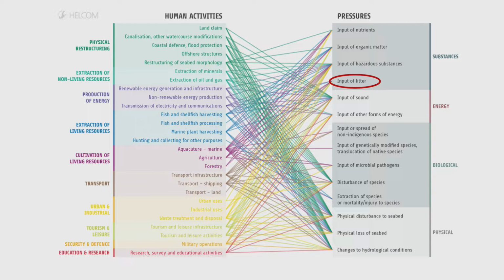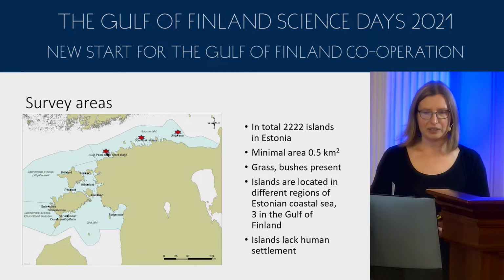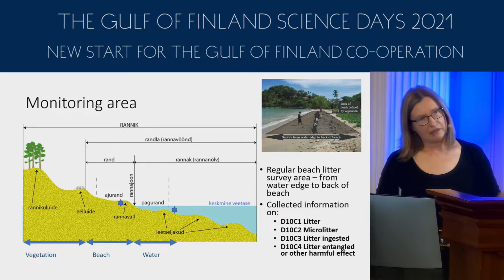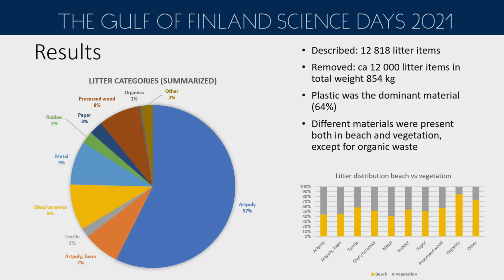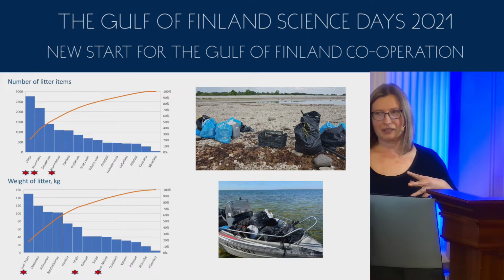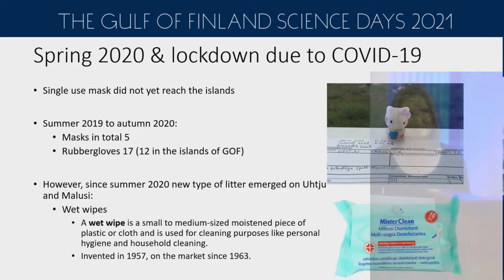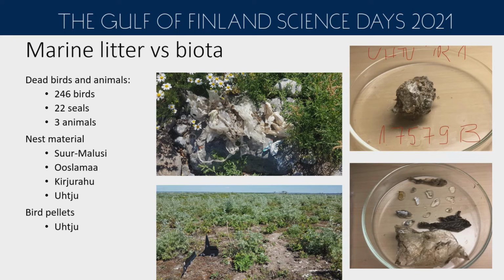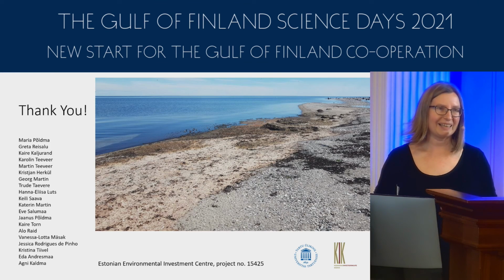Tiia Möller-Raid, presentation. The Gulf of Finland Science Days 2021. November 29-30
„Marine litter in remote islands of Estonian coastal sea“. Tiia Möller-Raid, Maria Põldma
The Gulf of Finland Science Days 2021.  “New start for the Gulf of Finland co-operation”

The conference is supported by the Estonian Ministry of the Environment, conference reception was held in the Embassy of Finland, hosted by Timo Kantola, Head of Mission.